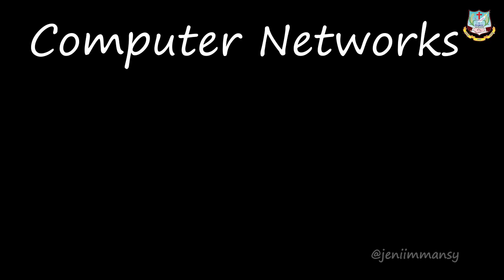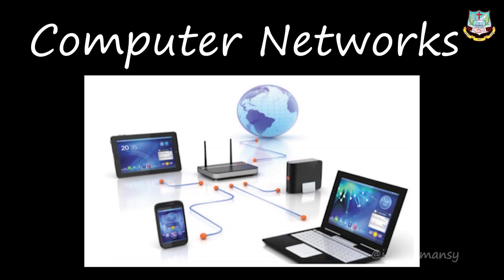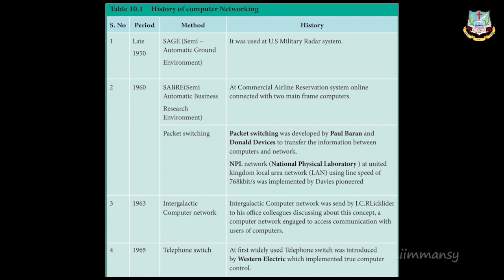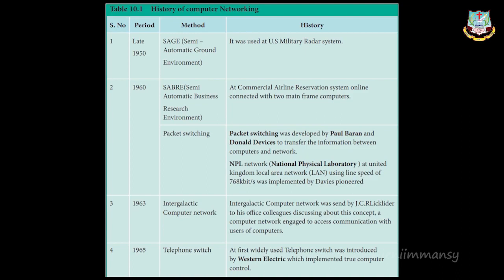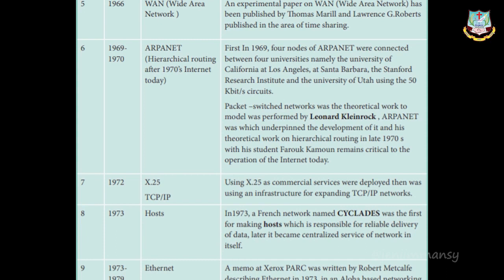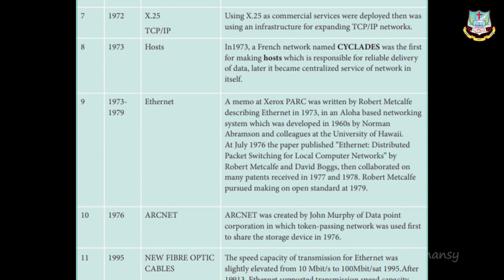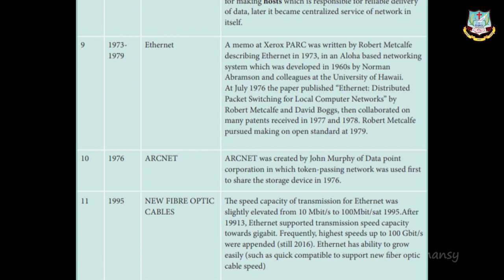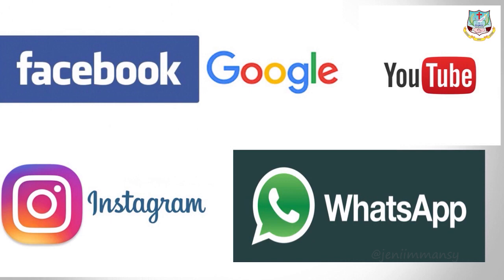Grade XII - Computer Applications || Computer Networks || Online Class